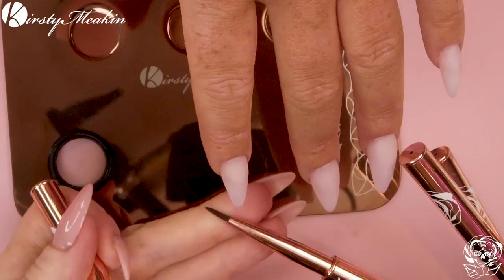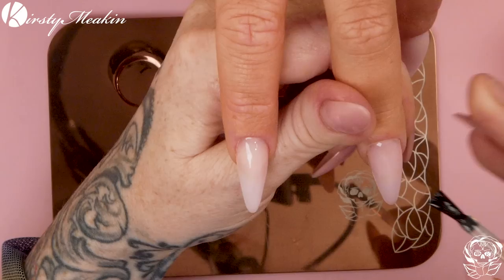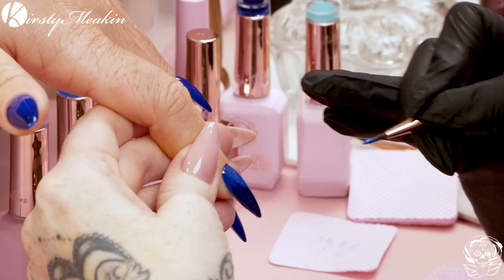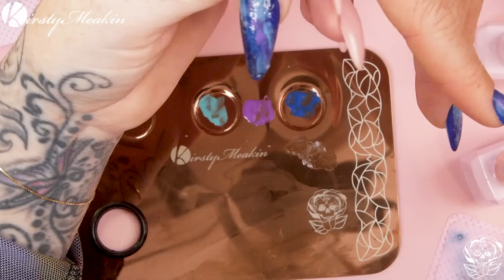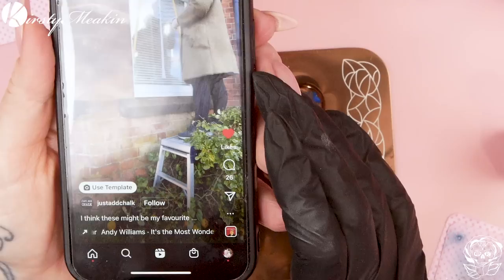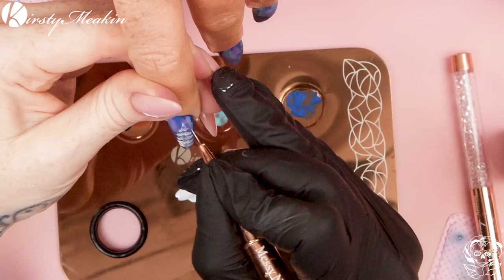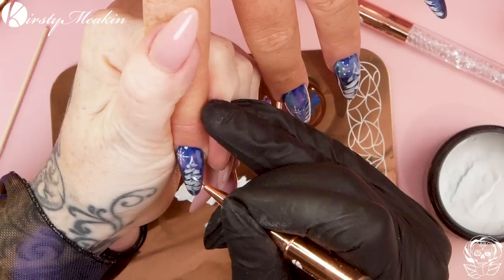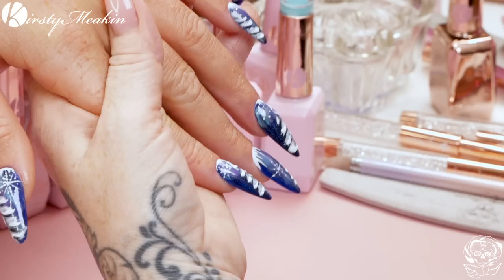Winter Wonderland Nail Art on Short Nails!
Hiya Duck,

We’re back with Fay and we’re going to do a Northern Lights/Winter Wonderland inspired design on her nails today.
I’m going to start with Base Coat and then two coats of my Base Colour and I’m gonna keep everything super thin for this set.

I’m then going to take my 4 ‘Northern Lights’ colours and spot them around the nails, starting with the darkest and finishing with the lightest colour. I’m then going to use Matte Top Coat with the Fay’d brush to blur those colours together a little. I’ll then smudge in some Amethyst for some texture and sparkle.

Once that’s done, I’m going to use White Out and the Messy Nessy brush and the Baba Case brush to draw my trees and use Void to add shadows. I’ll use the dotting tool on my Pammy Picker Upper for my snowflakes. Once that’s cured and Top Coated, I’m going to go over little sections with White Out and sprinkle my White Acrylic Powder to sugar the nails.

T’rah DuckXOXO

💅💋💅 MY PRODUCTS 💅💋💅